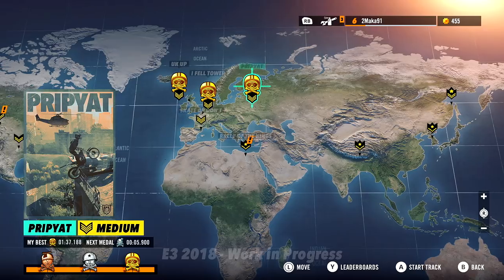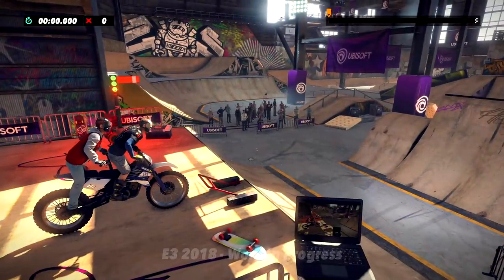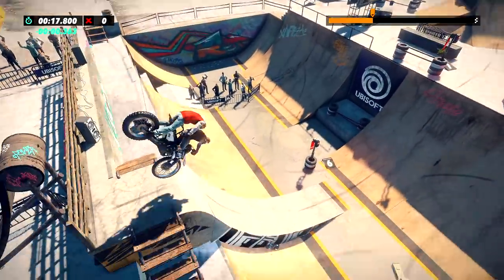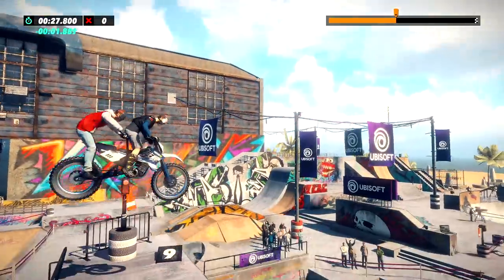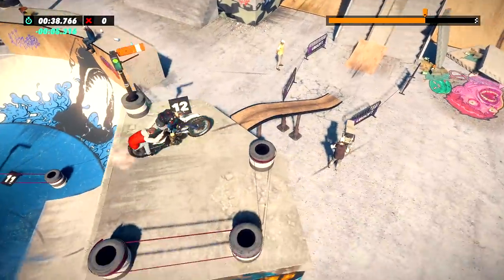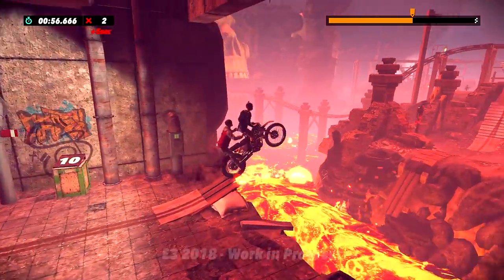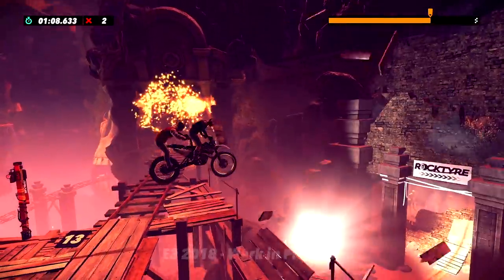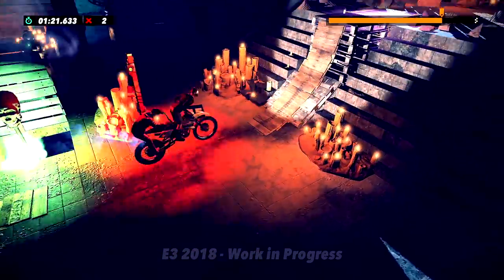Trials Rising - 2 Person Tandem Bike Gameplay! (Co-op w/ Professor Fat Shady) from E3 2018